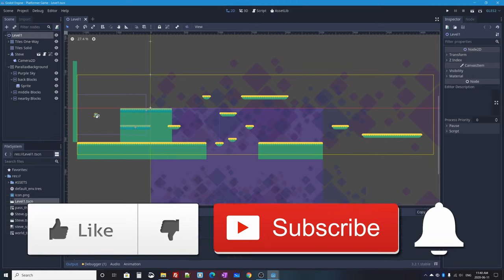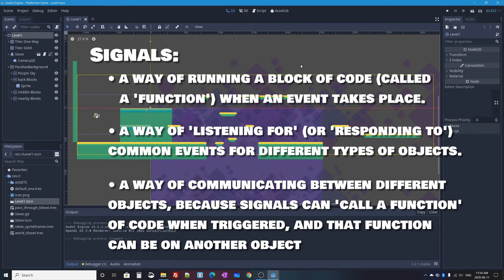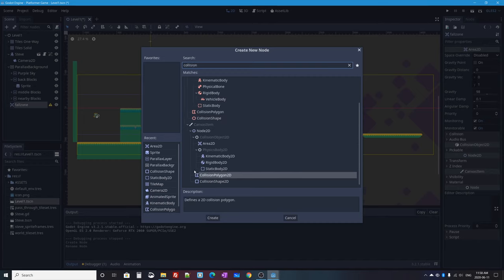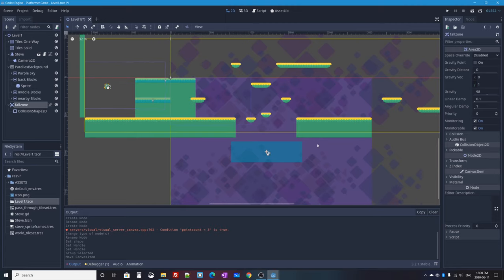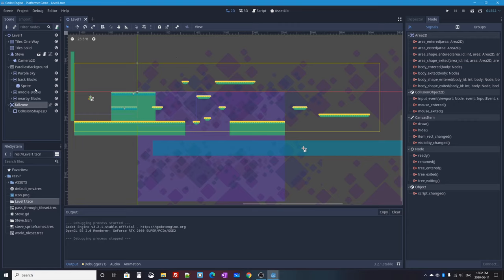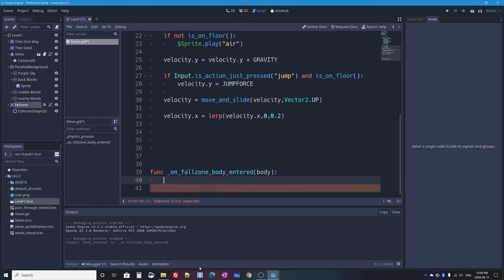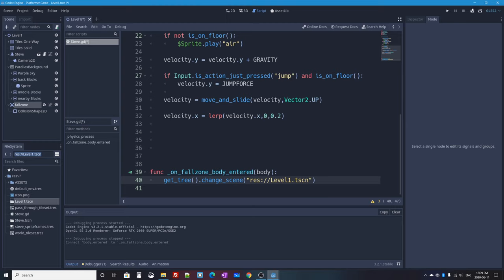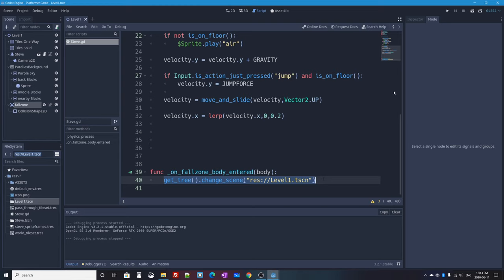Godot 3.2: Let's Build a 2D Platformer!: Part 9 (Fall Zone, Area2Ds, Signals, Changing Scenes)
- How to switch between scenes! (change scenes) using one line of GDscript code
- How to trigger your game to reset to the beginning of the level when your player falls below the game level
- Adding and setting up Area2D objects / nodes (create a "fall zone" area)
- Adding a signal to an object, that runs a gdscript function on another object (we connect the Area2D object's body_entered signal to a function on our character Steve's code.)